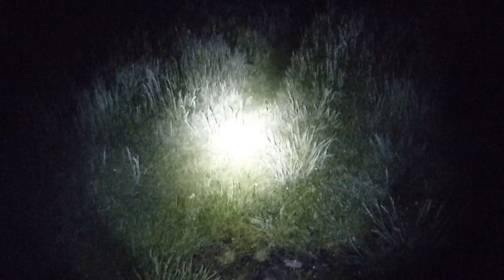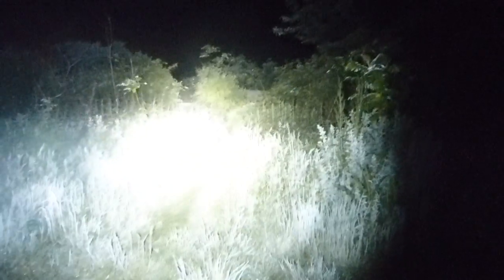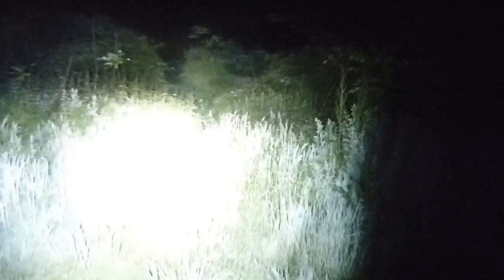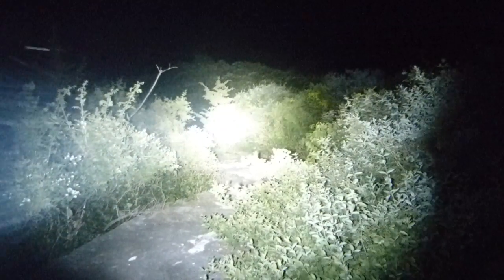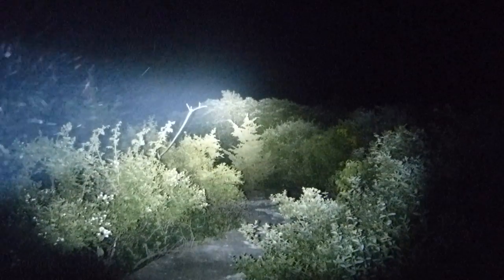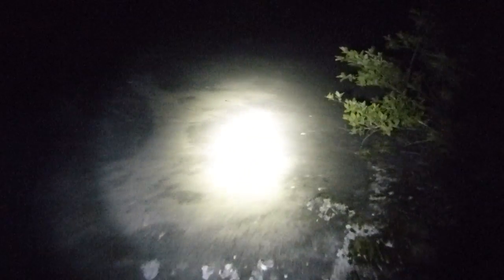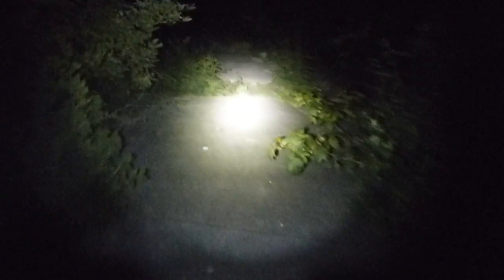XTAR S1 (Prod) Camping use mini review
Mini review of XTAR's S1 during camping use. Full details and beamshots in these threads: